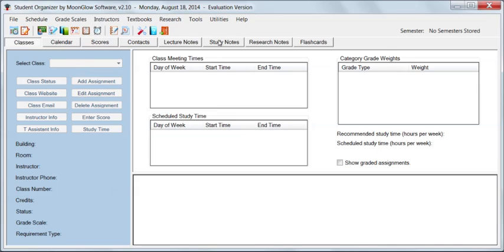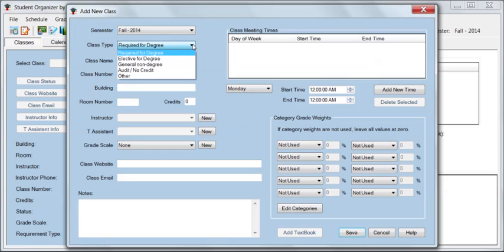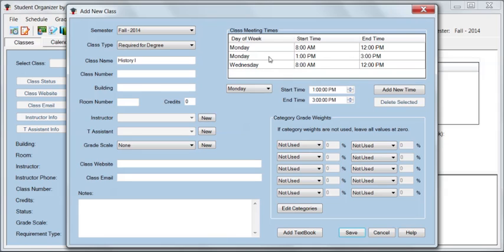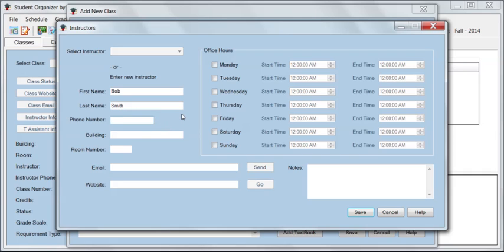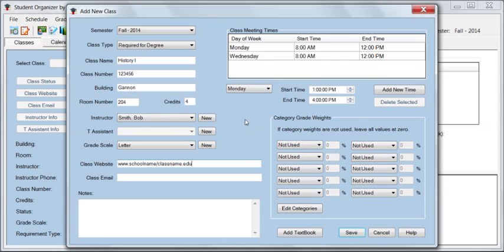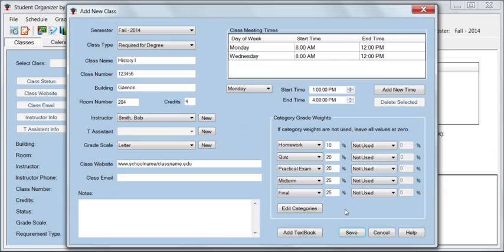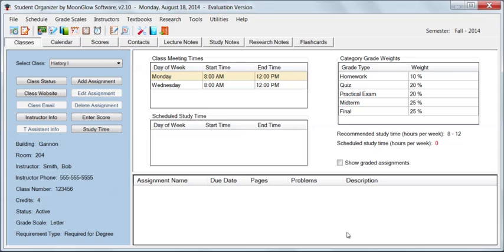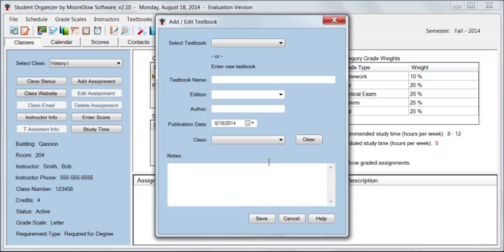Introduction. Adding a semester and class.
Demonstrates adding a semester and class, adding an instructor, grade scale and text book to a class, editing the grade weight categories. Also gives an overview of the "Classes" section of the main form.